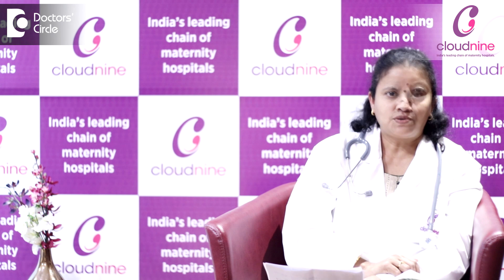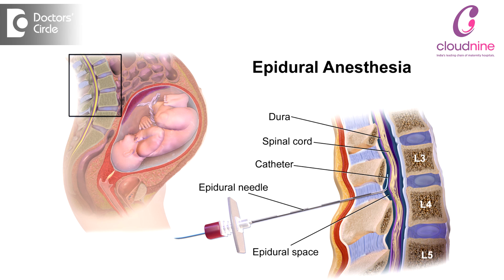What is Painless Delivery? Is epidural given during normal delivery?-Dr.Vanita Mande of C9 Hospitals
Painless delivery also called as labor  analgesia is  a procedure  wherein epidural analgesia  is  given so that the patient  is kept pain free  throughout the normal delivery. In this the procedure is similar to that of  spinal anesthesia except that in this the catheter  is inserted through the  epidural needle  and the needle is removed and the catheter remains in the back till the delivery   is  conducted. The catheter is very fine and the patient can lie down on the back  even after the insertion of the catheter medicines are given  through the catheter as  and  when required for pain relief the  advantage of  epidural is that  the patient  does  not have pain or discomfort    associated with  the labor pain but  at the same time she can feel the tightness or the relaxation  which is associated   with the labor pain. She can still feel the contractions of the uterus. So that helps her to bear own or to push when the cervix is fully dilated  or  when she is   ready for baby delivery. the  benefit of  epidural is that it takes  away the  pain  associated with the contains but the   patient  can still  feel the contractions  of the uterus and is able to bear down during the delivery  of the baby.